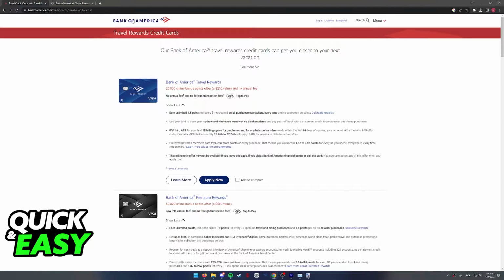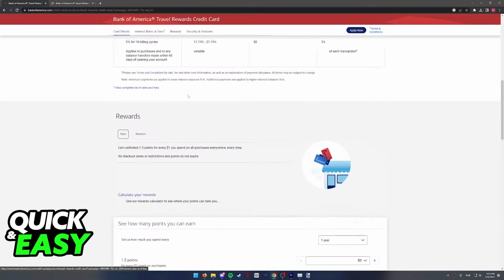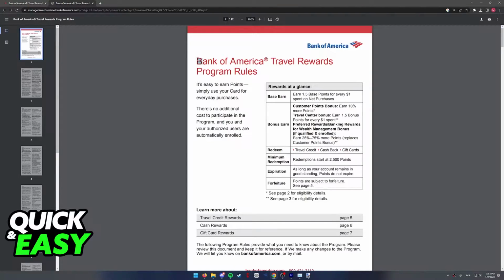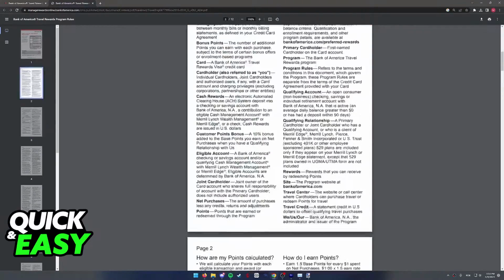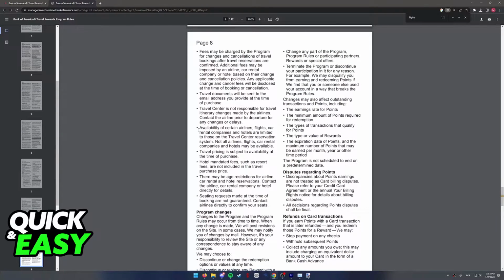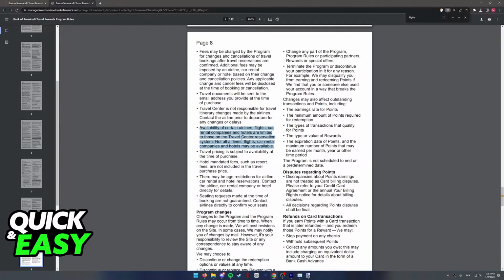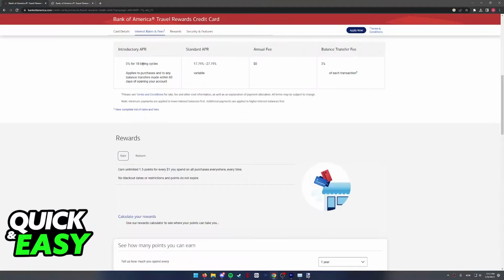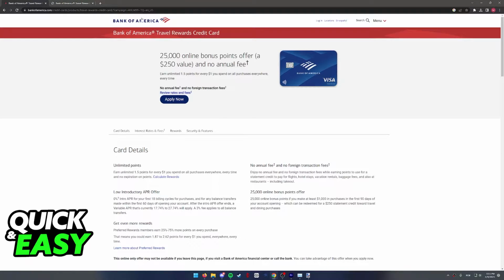How To Use Bank of America Travel Rewards For Flights (EASY!)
In this video I will solve your doubts about how to use bank of america travel rewards for flights, and whether or not it is possible to do this.

I hope I have helped you with the video!